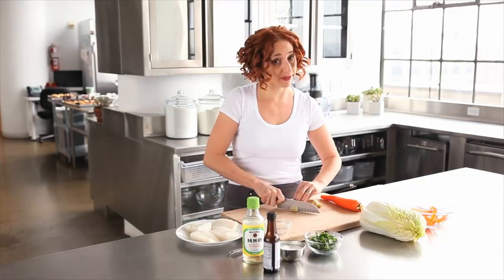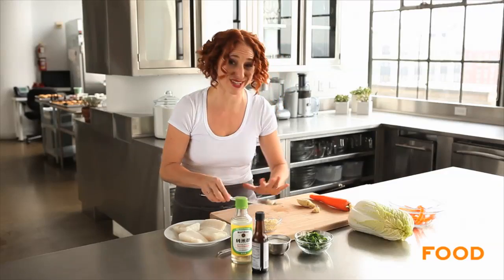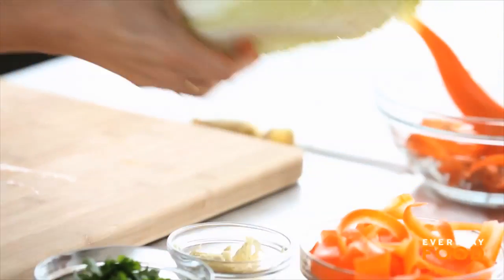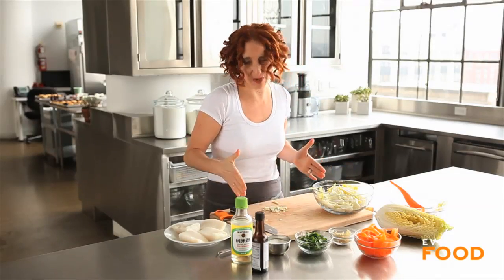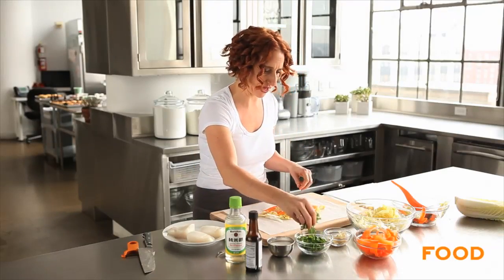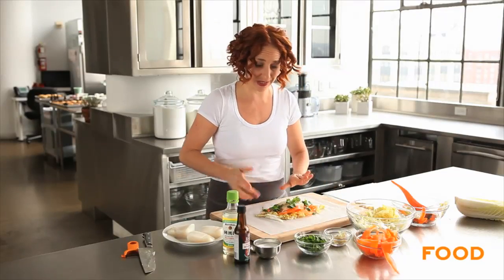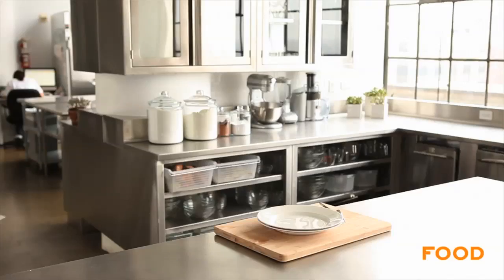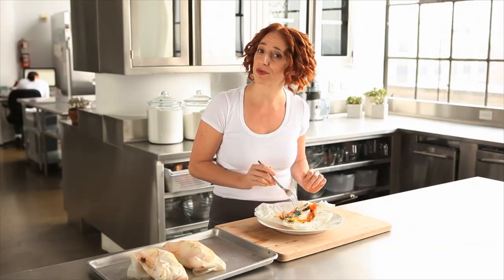Halibut in Parchment - Everyday Food with Sarah Carey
Steaming is healthy, everyone knows that, but it can be kind of boring. Cooking in parchment (or en papillote) is steaming too, but with an elegant name and, a lot more flavor. I'm combining flaky halibut, fragrant ginger and delicate napa cabbage in a waftable package of joy. Open packets at the table to make the most of the waft.